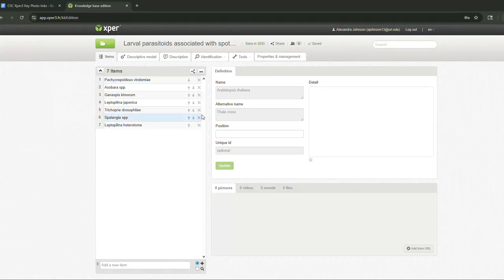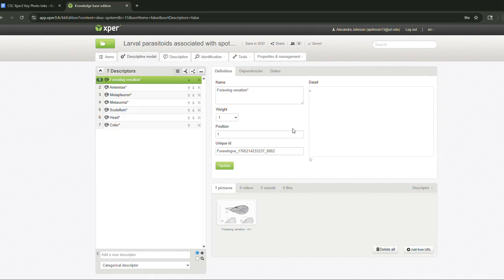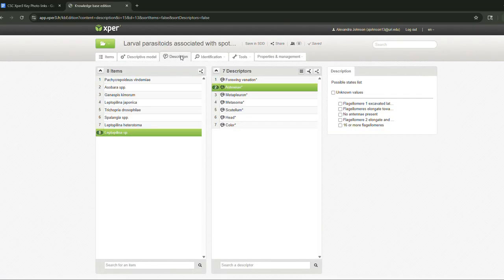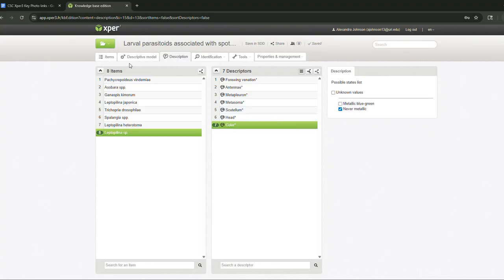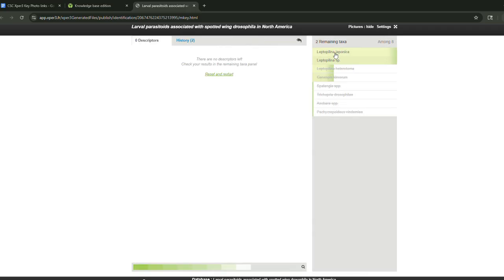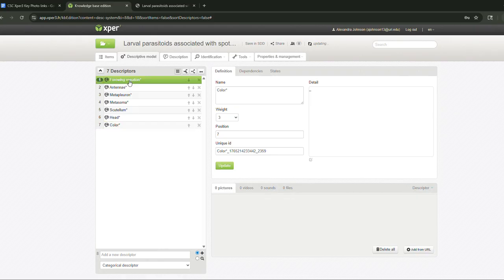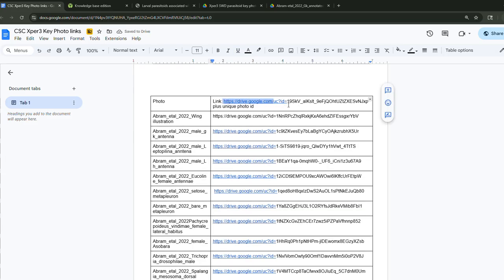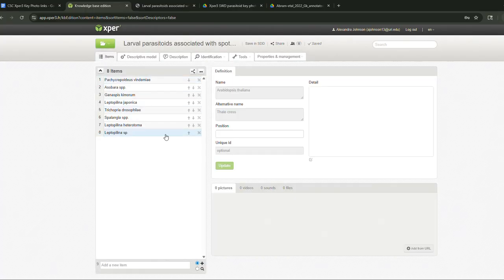Making interactive keys in xper3 (demo)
Tips for getting started with xper3 free software
Software developed by:
Kerner, A., Saliba, E. M., Bouquin, S., Portier, R., & Vignes-Lebbe, R. (2025). An Xper3 reference guide for taxonomists: a collaborative system for identification keys and descriptive data. European Journal of Taxonomy, 987(1), 281-302.